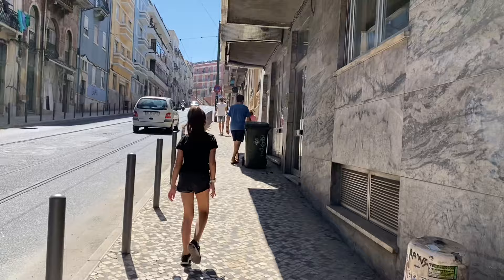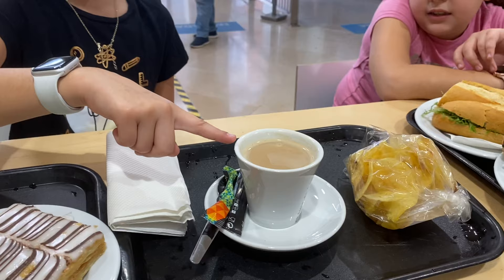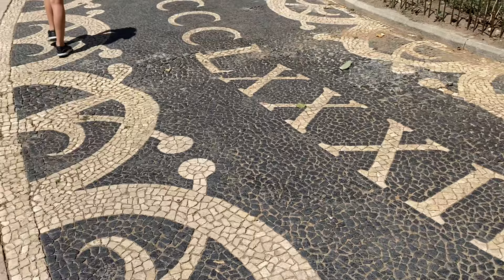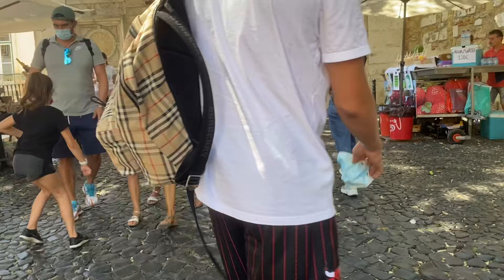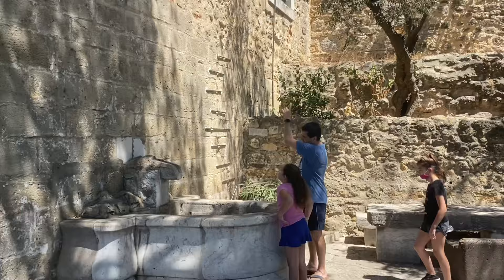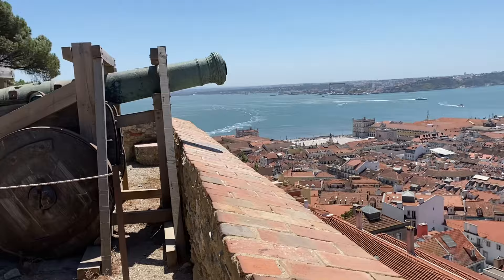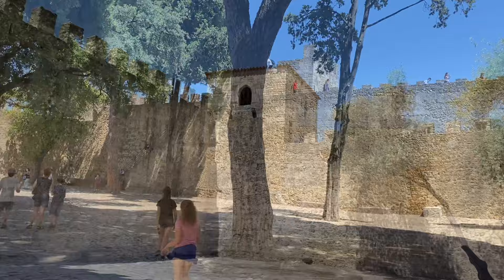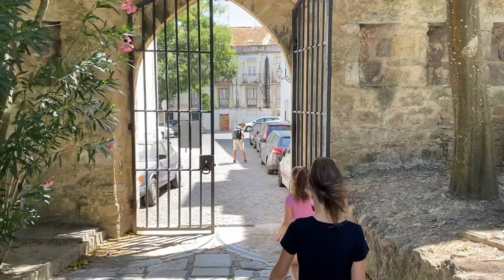Lisbon Vlog 2021|REAL Castle|Castelo de S Jorge Trip|Travel Portugal |Rory and Sage World Class Ep20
Rory and Sage explore Castelo de Sao Jorge (St. George Castle) in Lisbon, Portugal.

Who is Rory and Sage World Class? Rory and Sage are two preteens traveling the world and sharing their journey on Youtube.

Shop our suitcase:
Luggage tags we LOVE